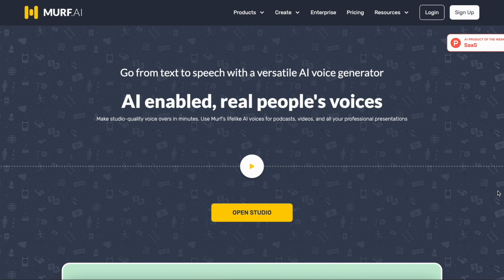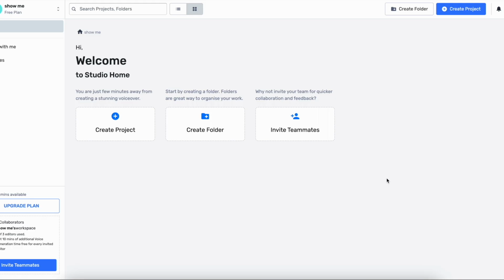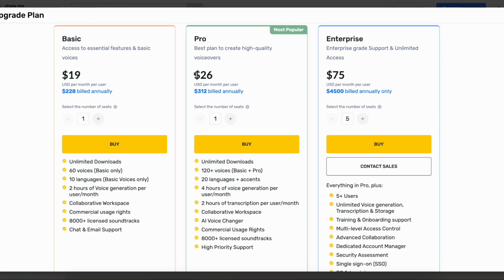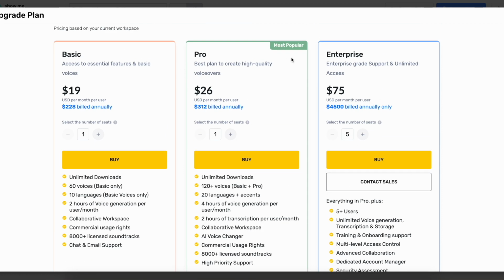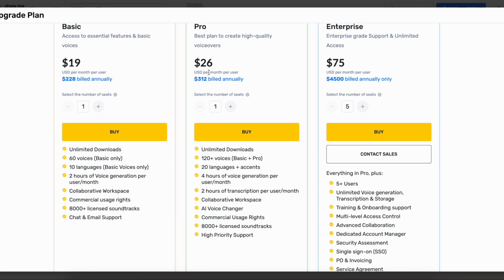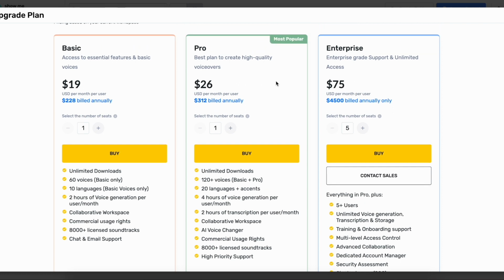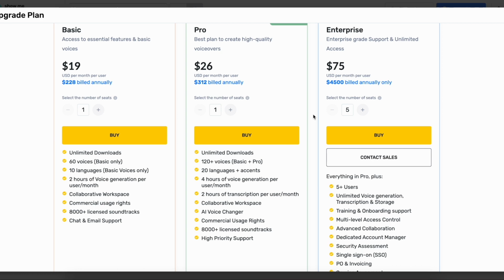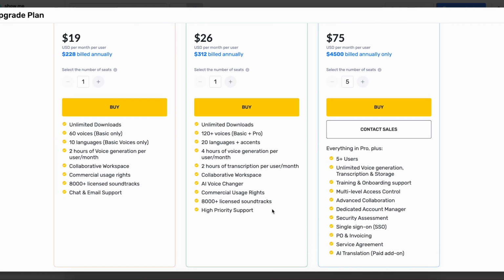How To Upgrade Murf AI Account 2025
In this video, I will show you how to upgrade to one of several pricing plans that Murf AI offers in 2025. Use the link above to try Murf AI for completely free. I hope you find it useful, drop your comments and questions down below!